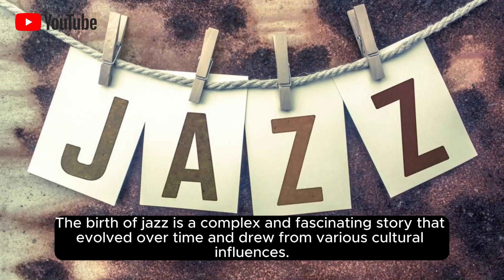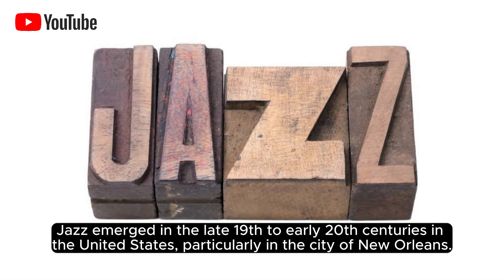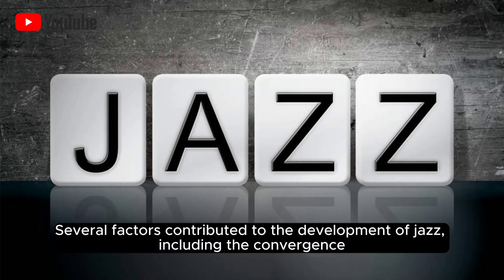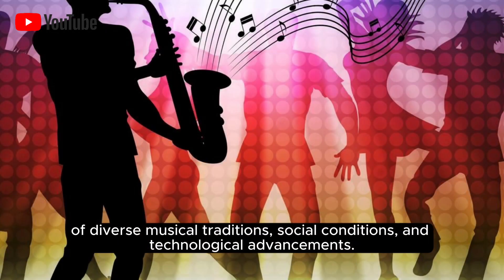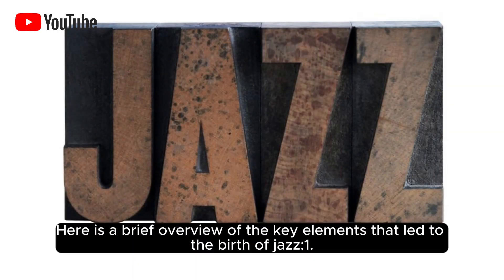The History Of The Birth Of Jazz Music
The birth of jazz is a complex and fascinating story that evolved over time and drew from various cultural influences. Jazz emerged in the late 19th to early 20th centuries in the United States, particularly in the city of New Orleans. Several factors contributed to the development of jazz, including the convergence of diverse musical traditions, social conditions, and technological advancements. Here is a brief overview of the key elements that led to the birth of jazz:
1. Cultural Fusion:
• African Influence: The rhythmic and melodic elements of jazz have strong roots in African musical traditions, including complex rhythms, call-and-response patterns, and improvisation.
• European Influence: European musical traditions, such as classical music and marching band music, also played a role in shaping jazz. Elements like harmony and instrumentation were borrowed and adapted.
2. New Orleans as the Cradle of Jazz:
• New Orleans, with its diverse population and cultural mix, served as a melting pot for different musical styles. The city had a vibrant music scene with influences from African, European, Caribbean, and Creole cultures.
3. Storyville and the Red-Light District:
• The red-light district of New Orleans, known as Storyville, played a significant role in the early development of jazz. Musicians from different backgrounds would gather in Storyville, and the intermingling of musical styles and ideas was crucial to the formation of jazz.
4. Brass Bands and Second Line Parades:
• Brass bands, with their strong emphasis on improvisation, were instrumental in the evolution of jazz. Second line parades, where people would follow a brass band through the streets, became a key social and musical tradition.
5. Migration and Dissemination:
• The Great Migration of African Americans from the South to urban areas in the North brought diverse musical traditions to cities like Chicago and New York, further influencing the evolution of jazz.
6. Innovation and Individual Expression:
• Jazz is characterized by its emphasis on individual expression and improvisation. Early jazz musicians, such as Louis Armstrong, Sidney Bechet, and Jelly Roll Morton, played a crucial role in shaping the genre by pushing the boundaries of musical conventions.
7. Recording Technology:
• The advent of recording technology in the early 20th century allowed jazz to be captured and disseminated to a wider audience. This played a pivotal role in the spread of jazz and the emergence of jazz as a popular and influential genre.
Over time, jazz continued to evolve, branching into various styles and subgenres, including swing, bebop, cool jazz, and more. Its influence can be heard in numerous musical genres, and its impact on the cultural landscape is profound. The birth of jazz reflects the dynamic interplay of cultural, social, and musical forces in American history.

@MH10273 @Music History